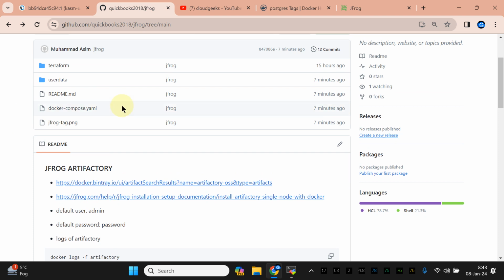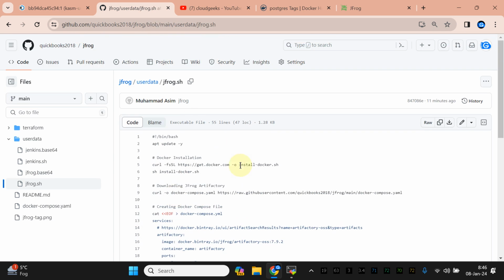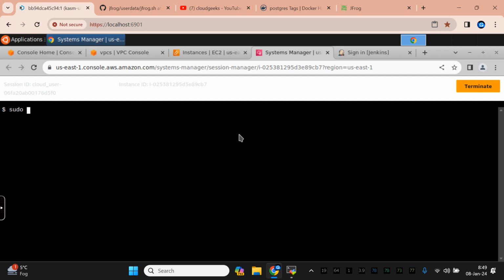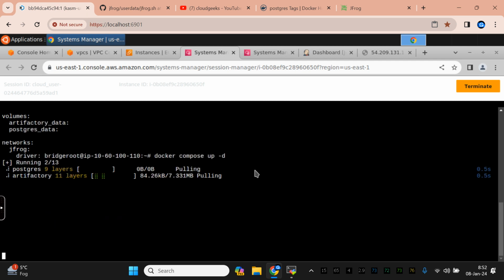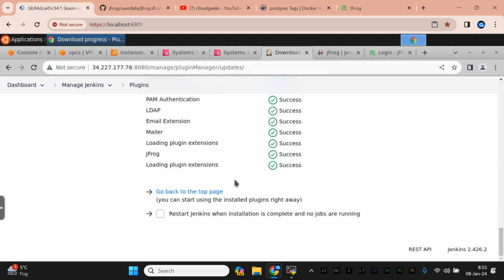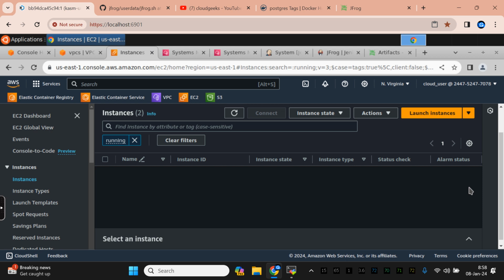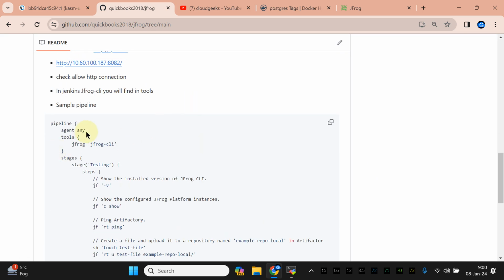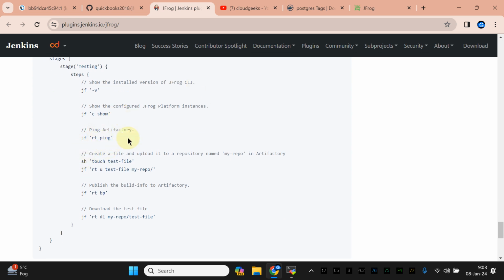Quick Terraform and JFROG Setup with Docker: Jenkins Integration Explained!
🔥 Dive into the world of DevOps with our latest tutorial! 🌐 Learn the essentials of Quick Terraform & JFROG Setup with Docker, and get all your questions answered about Jenkins Integration. 🛠️ Perfect for DevOps enthusiasts and professionals! 🚀🐳

✅ Step-by-step guide to Terraform & JFROG Setup
✅ Integrating Jenkins with Docker explained
✅ Streamline your DevOps workflow
✅ Expert insights on Terraform
✅ Practical tips for JFROG and Docker usage